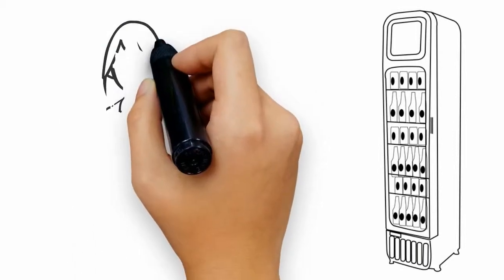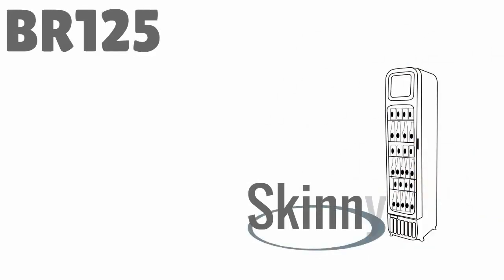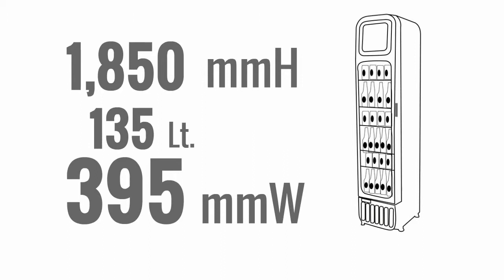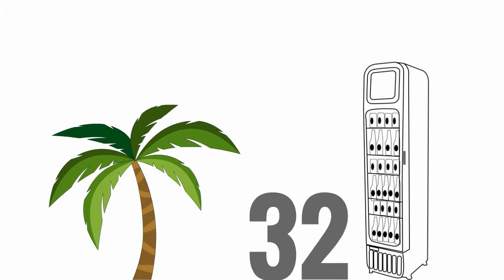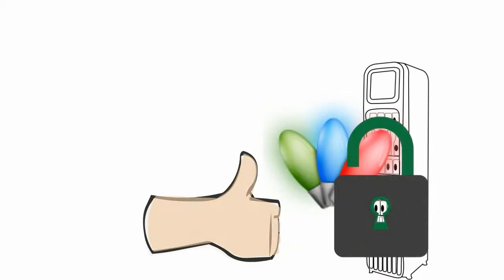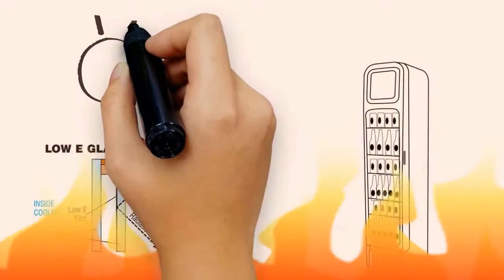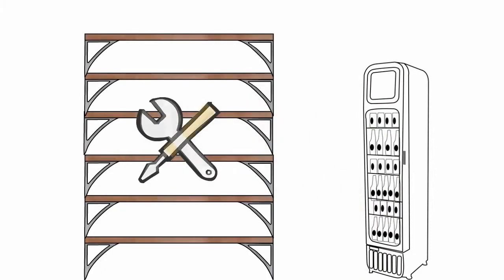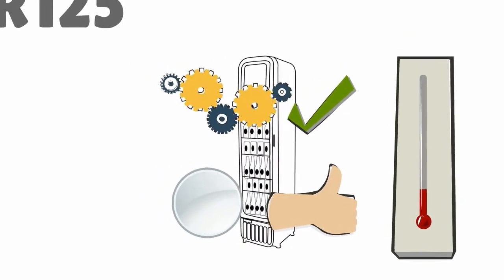Skinny Upright Glass Door Tropical Bar Fridge BR125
Upright skinny tropical rated glass door bar fridge, one of the coolest products we have. Unit is triple glazed with special LOW E glass for hot and humid climates, it can work in 38oC no problems.